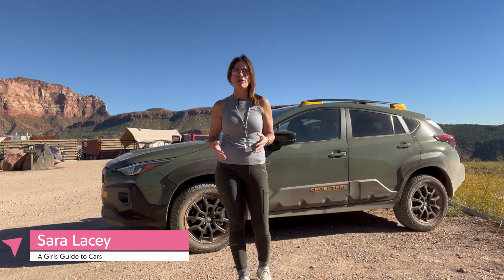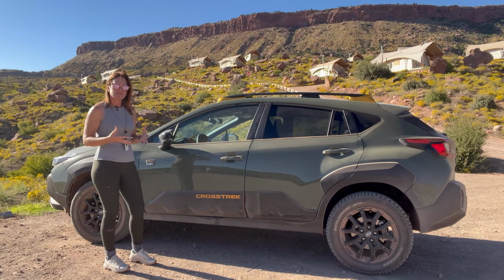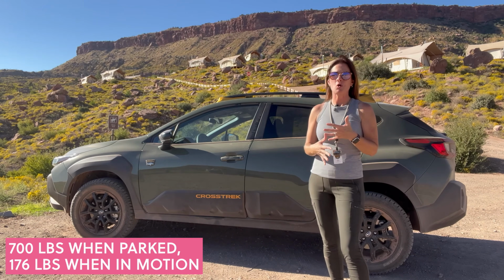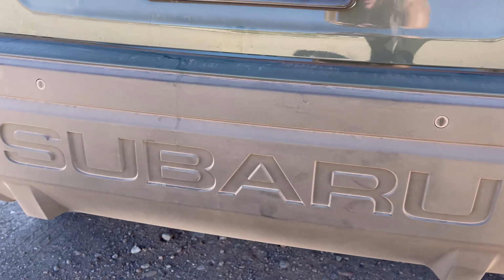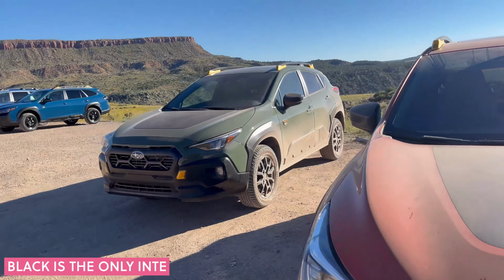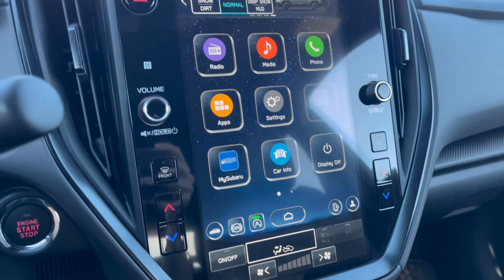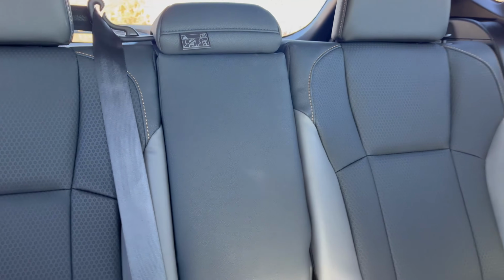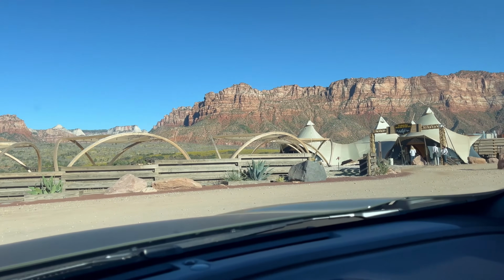2024 Subaru Crosstrek Wilderness First Look: WOOOOHOOOO!!!!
Subaru's Wilderness Edition trim level takes its vehicles' off-road credentials to the next level, and now it's available on the country's most popular sub-compact crossover – the Crosstrek. Let's take a first look and see what upgrades it receives, and how well the work on this bite-size package.

0:00 Introduction
0:24 Exterior Tour
1:52 Pricing
2:29 Exterior Tour (cont.)
3:18 Cargo
3:59 Exterior Tour (cont.)
5:25 Interior Tour
8:48 Driving Footage
9:16 Closing